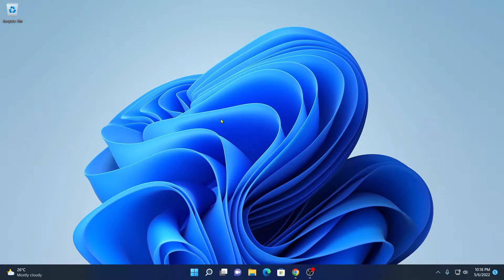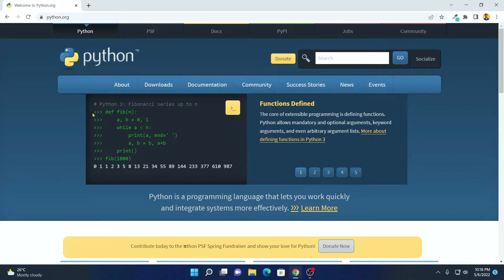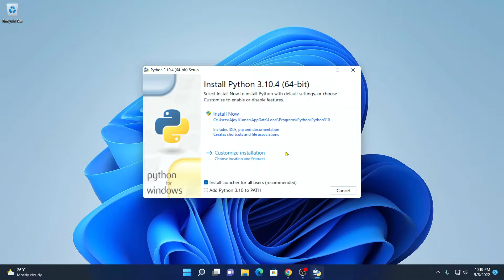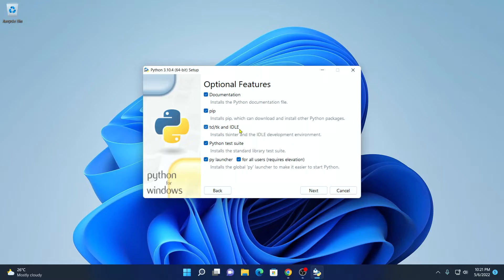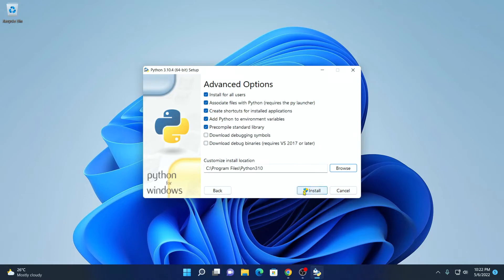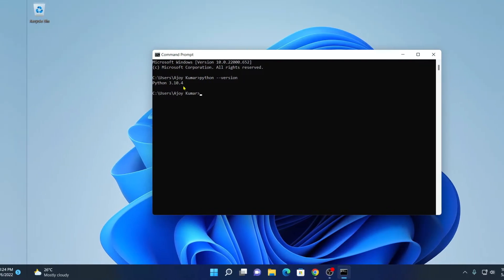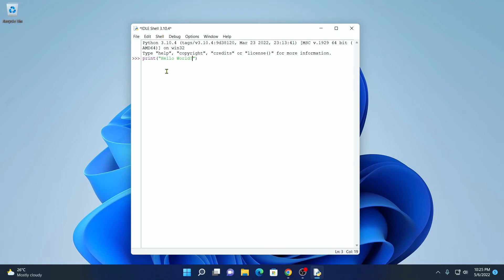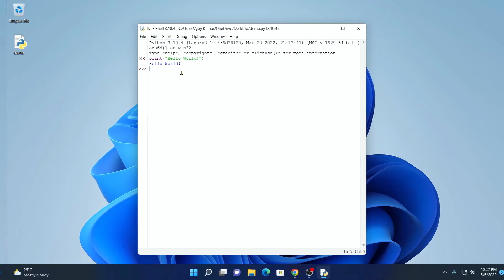How to Install Python on Windows 11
In this video, we will learn How to Install Python on Windows 11 with Pip and Python IDLE. Python 3.10.4 is the latest version of Python programming. Here I am going to show you how you can download and install Python on Windows 11.